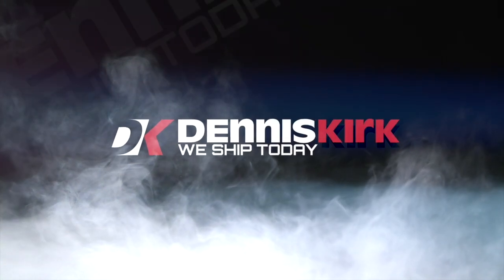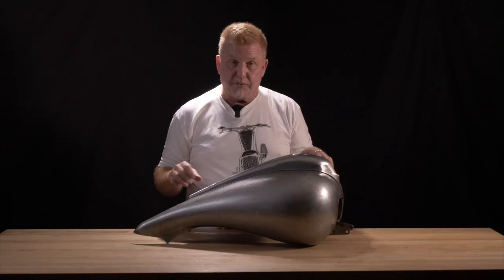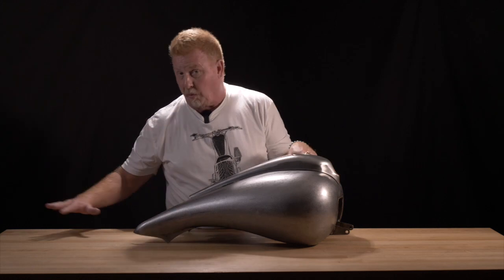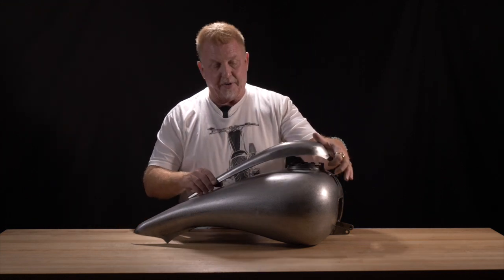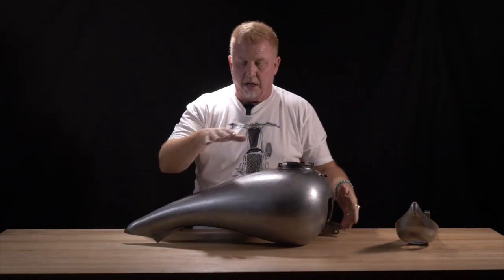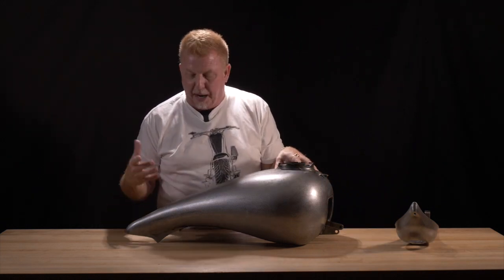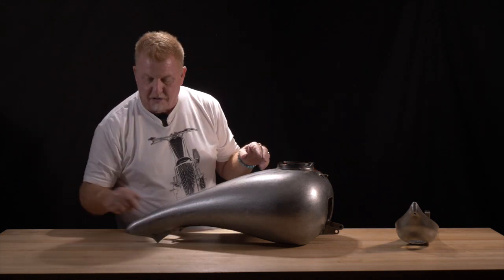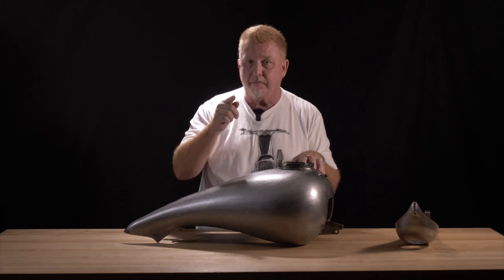Stretched Tank | DK Product Spotlight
Are you a fan of the stretched Bagger style? Without the right gas tank, you can’t compete the look. In this DK Product Spotlight, we show you why the Paul Yaffe Razorback stretched gas tank for Harley Baggers is the missing piece to your custom build.

The sleek and sexy profile of the Razorback tank flows seamlessly from front to back. The wings on the  back of the tank flow right into the side covers for a sleek, uninterrupted line. The Razorback is made from 100% deep-drawn steel that is DA finished on the outside and is ready for prime and paint.

The Razorback is designed to fit 2008 to present Harley Touring bikes with no modifications needed. It comes complete with a steel dash, chrome pop-up gas cab, rubber dash trim, and all necessary hardware. This tank has a 6.5-gallon fuel capacity so there is no sacrificing range.

Learn more about the Paul Yaffe Razorback fuel tank at Dennis Kirk